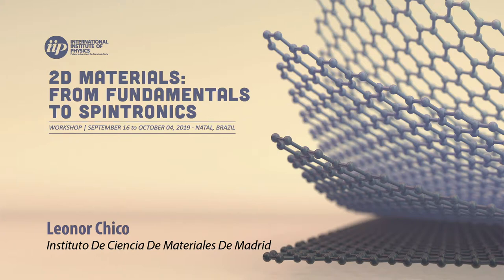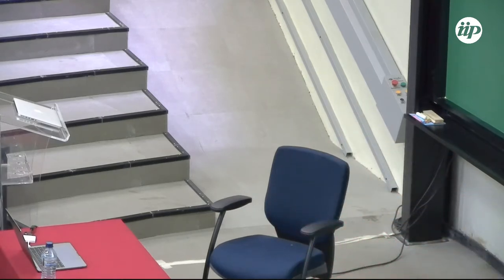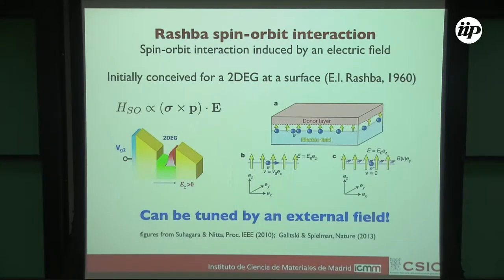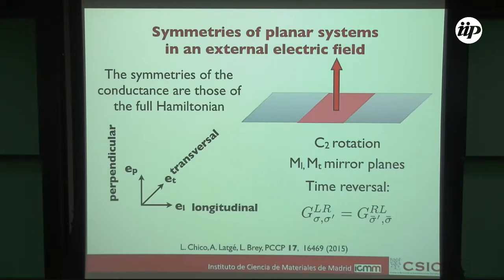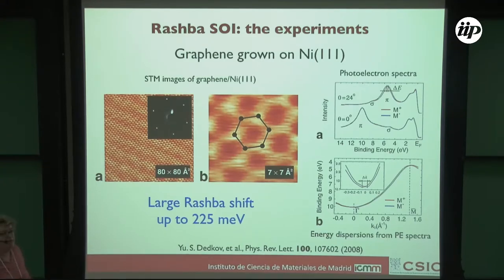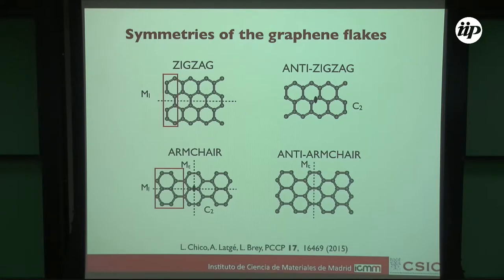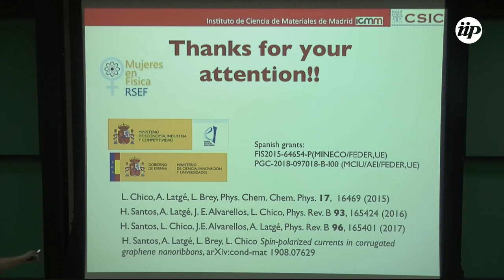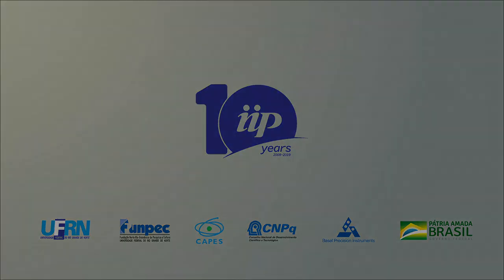All-electrical production of spin-polarized currents: The Rashba effect - Leonor Chico